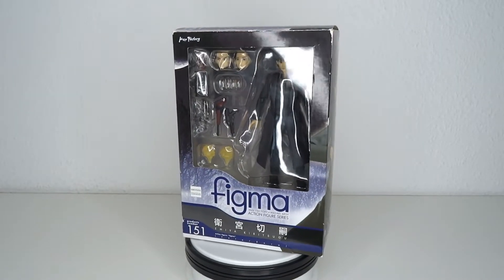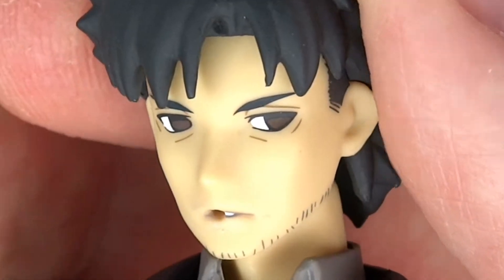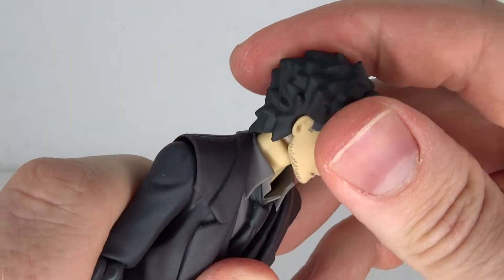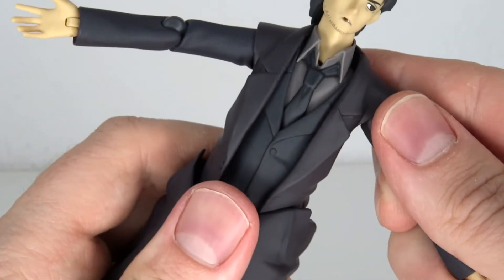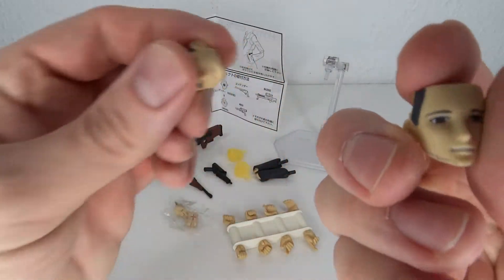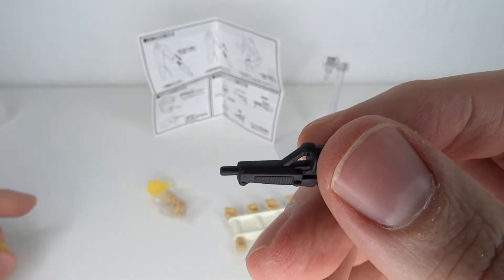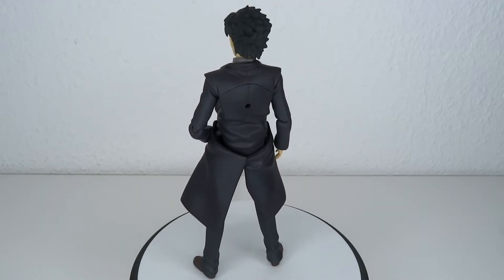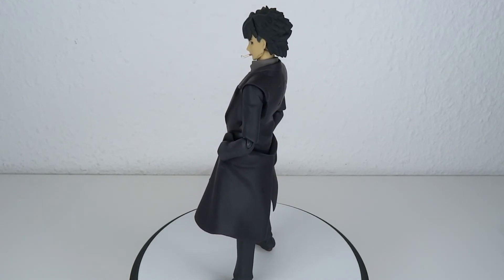figma - Fate/Zero - Kiritsugu Emiya Review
From the popular anime 'Fate/Zero' comes a figma of Kiritsugu Emiya!
One of the more important characters in the Fate universe and a classic figma.